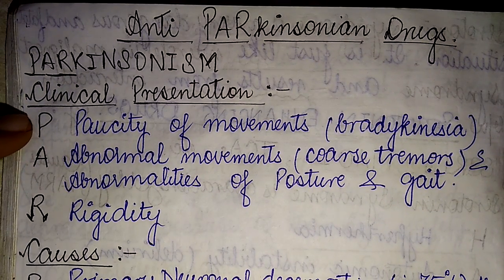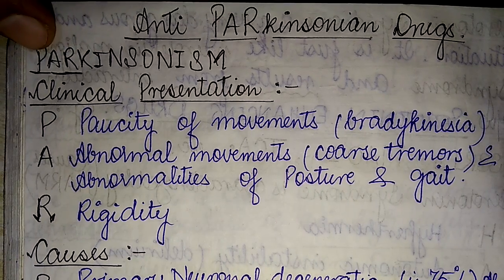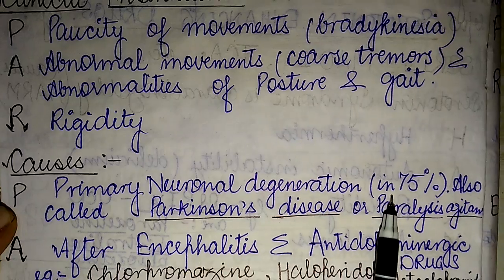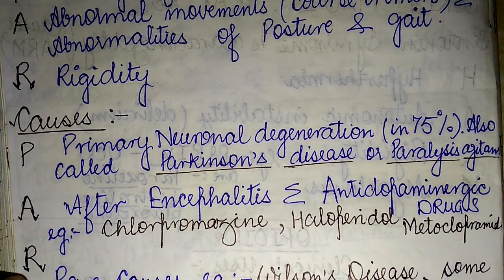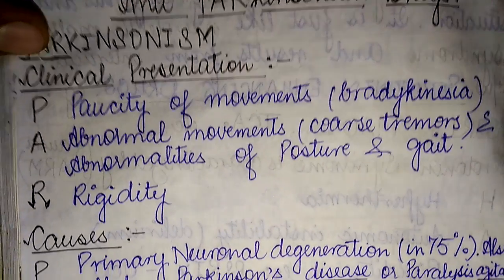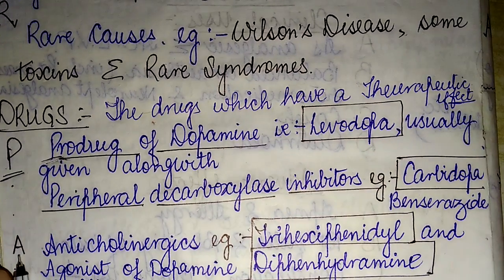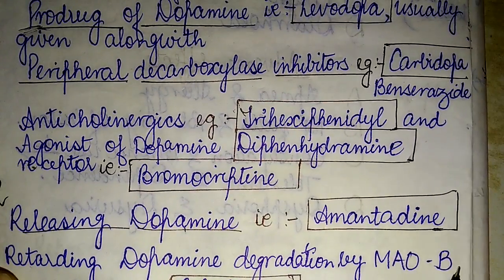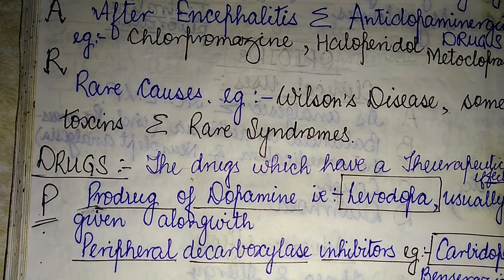Mnemonics for Anti PARKINSON'S Drugs.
Quick review for clinical presentation, causes and Drugs for Parkinson's Disease

Parkinson's disease facts

Parkinson's disease is a neurodegenerative disorder which leads to progressive deterioration of motor function due to loss of dopamine-producing brain cells.Primary symptoms includetremor,stiffness,slowness,impaired balance,and later on a shuffling gait.Some secondary symptoms includeanxiety,depression, anddementia.Most individuals with Parkinson's disease are diagnosed when they are 60 years old or older, but early-onset Parkinson's disease also occurs.With proper treatment, most individuals with Parkinson's disease can lead long, productive lives for many years after diagnosis.

What is Parkinson's disease?

Parkinson's disease is the second most common neurodegenerative disorder and the most common movement disorder . It is characterized by progressive loss of muscle control, which leads to trembling of the limbs and head while at rest, stiffness, slowness, and impaired balance. As symptoms worsen, it may become difficult to walk, talk, and complete simple tasks.

The progression of Parkinson's disease and the degree of impairment vary from individual to individual. Many people with Parkinson's disease live long productive lives, whereas others become disabled much more quickly. Premature death is usually due to complications such as falling-related injuries or pneumonia.

Most individuals who develop Parkinson's disease are 60 years of age or older. Since overall life expectancy is rising, the number of individuals with Parkinson's disease will increase in the future